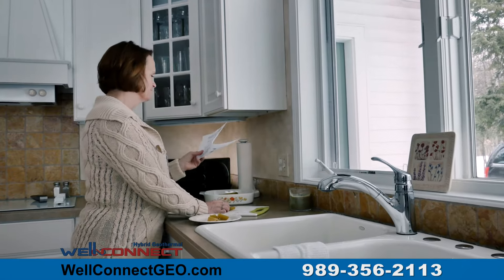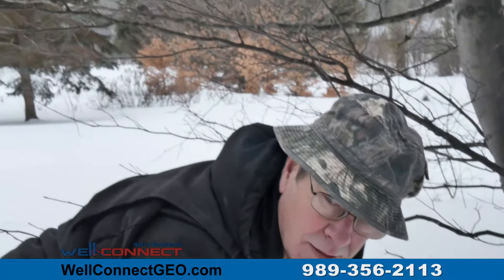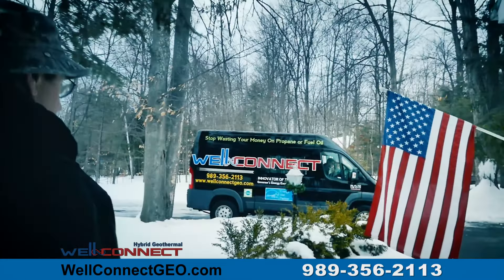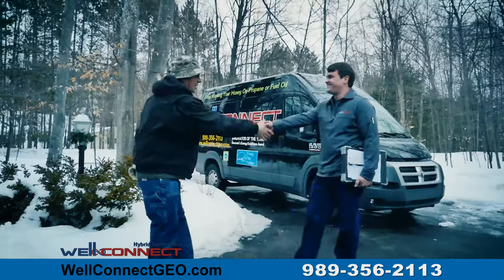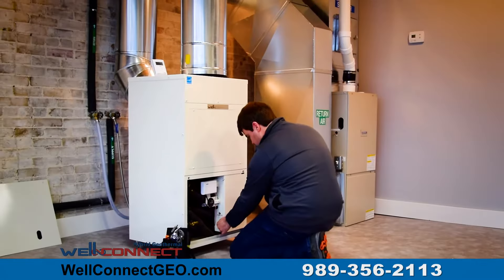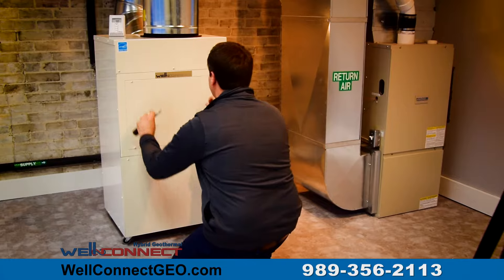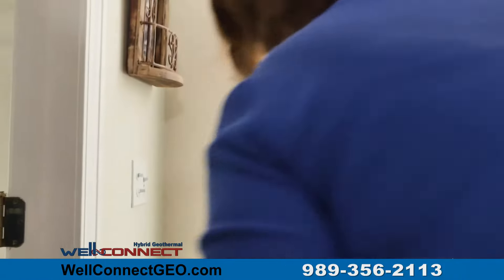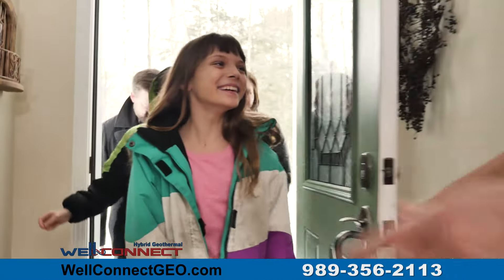Well-Connect - saving homeowners 50% or more on HEATING and COOLING costs!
Well-Connect is saving homeowners 50% to 75% on their HEATING and COOLING cost!
Our revolutionary Hybrid Geothermal Well-Connect is a game changer for rural homeowners and is revolutionizing the way we heat and cool our homes!

The patented Well-Connect is a hybrid heat pump that uses 100% renewable energy from well water to both HEAT and COOL a home.

Transcription -
Are you one of the millions of Rural Homeowners living in a cold, uncomfortable home due to the high cost of heating?

Each year, rural homeowners across America lose billions of dollars on propane or spend countless hours each year chopping and stacking wood.

It’s time for a better solution. It’s time for Well-Connect.

Well-Connect is a hybrid geothermal system made affordable for all rural homeowners.  A Well-Connect is simply added to your home’s existing system to reduce your energy costs by 50% or more.

In just 1 day, with financing as low as $65 per month, you can start enjoying a more comfortable…greener home… for a fraction of what you’re currently spending.

Well-Connect also cools your home all summer, for just pennies a day.

This patented, award-winning technology is energy star certified and made in Northern Michigan.

Stop losing money and time… and get back to enjoying what really matters in life.